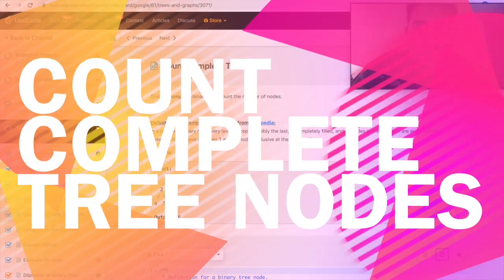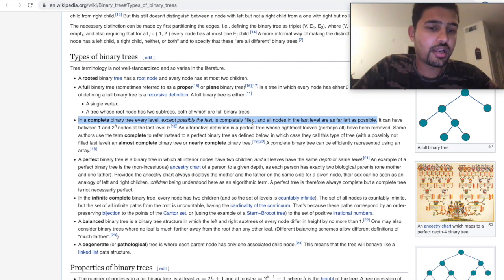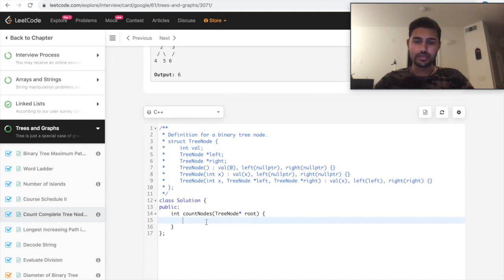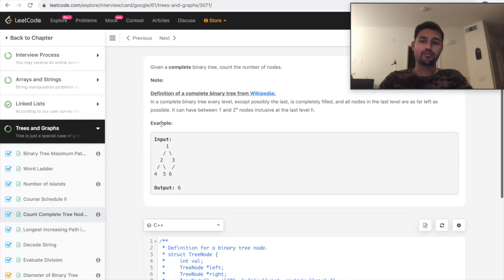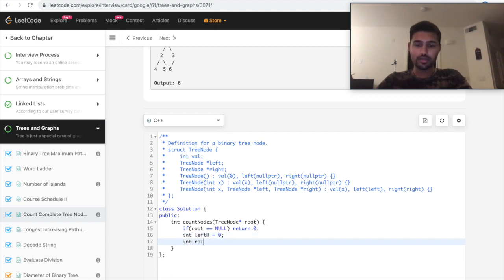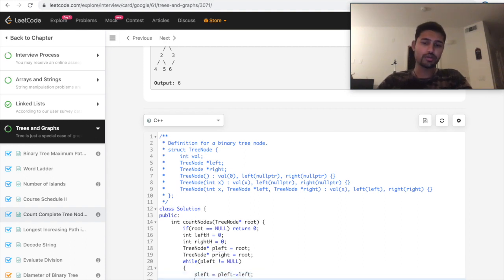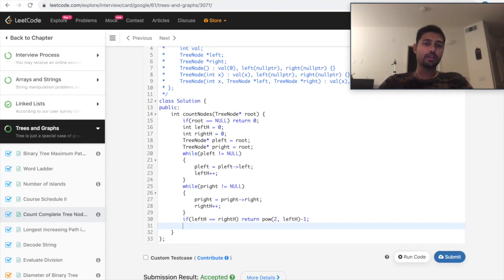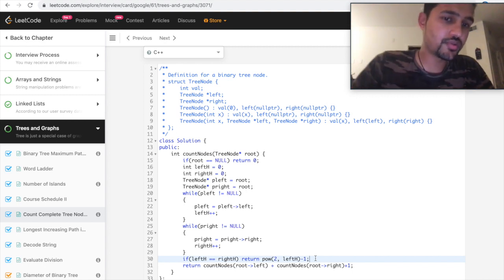LEETCODE 222: COUNT COMPLETE TREE NODES | SOLUTION 2 WAYS | C++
This is one of common questions asked in SoftwareEngineerInterview of GOOGLE FACEBOOK.

This video contains the explanation and code for the problem CountCompleteTreeNode in 2 Ways.
1. Bruteforce
2. Optimized solution.